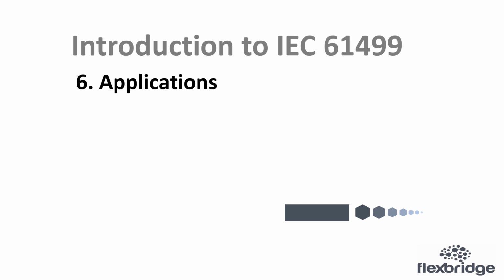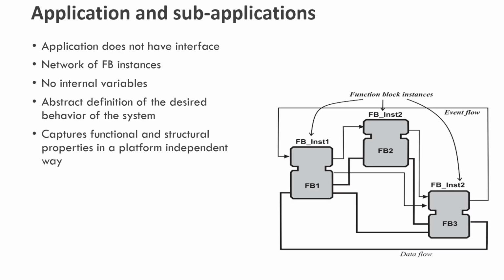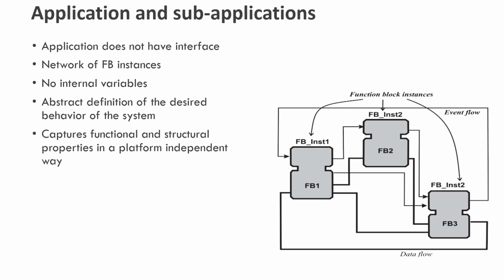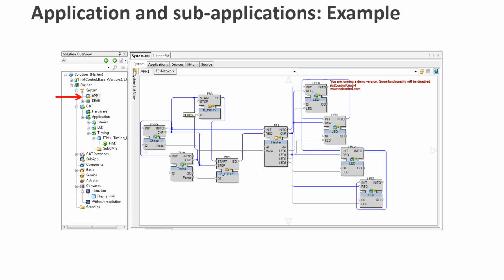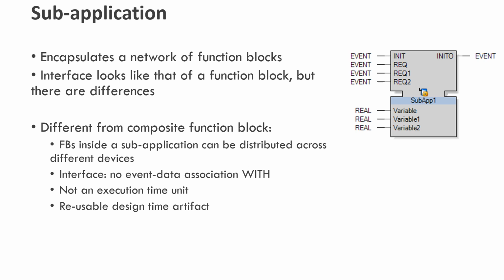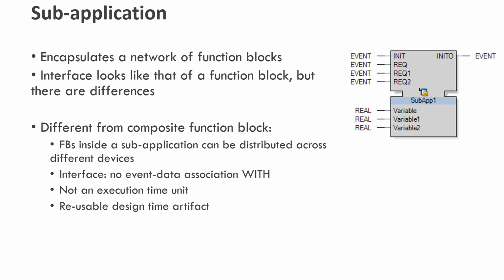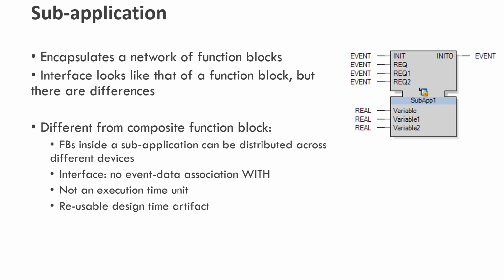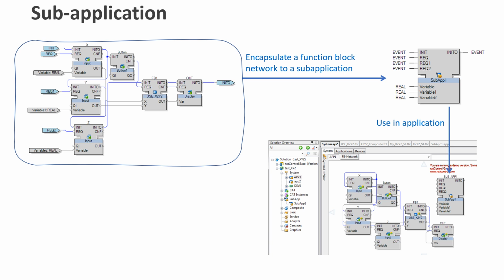06. IEC 61499 Applications and sub-applications | Basic Introduction to IEC 61499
Application model
    Sub-application model